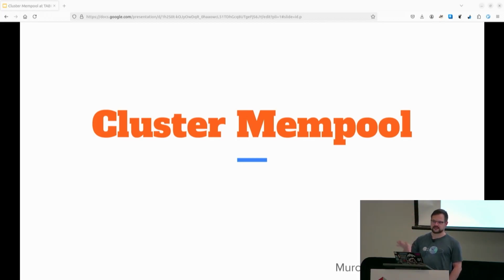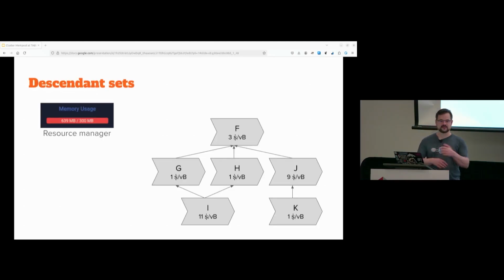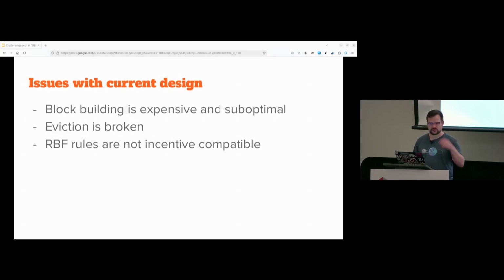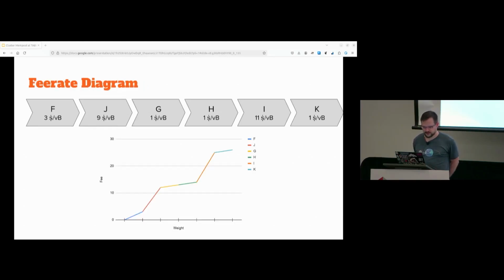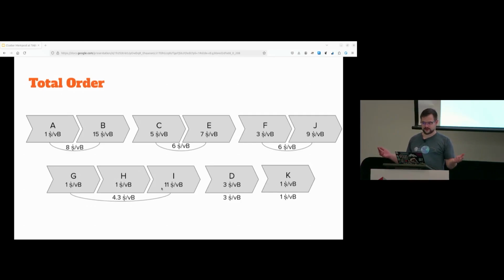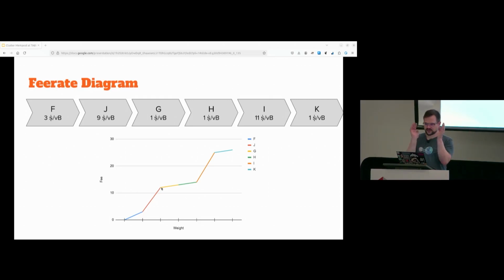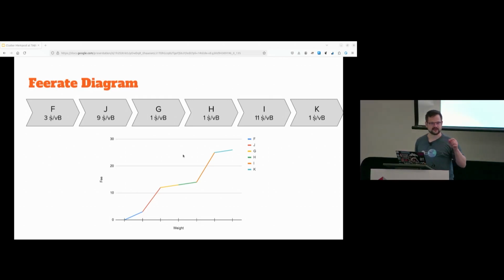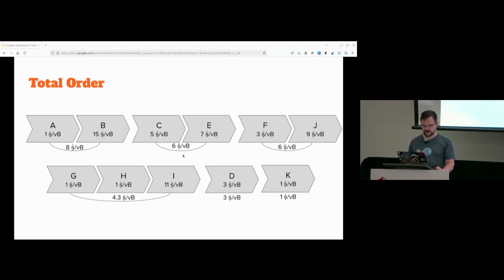Cluster Mempool - TABConf 6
Cluster Mempool is an effort to rearchitect how Bitcoin Core stores unconfirmed transactions, builds blocks, and evaluates replacement candidates. It is expected to drastically simplify package relay with bigger packages than two transactions, speed up block building, and generalize CPFP to descendants-pay-for-ancestors.

 What would an attendee learn from this talk?

- What issues exist in the current mempool design?
- How does the Cluster Mempool approach address those issues?
- How does Cluster Mempool work?
- How does this change affect users and other network participants?

 Is there anything folks should read up on before they attend this talk?

- Basic knowledge about unconfirmed transactions and mempool is useful

 Relevant Links

Murch is an engineer at Chaincode Labs. He contributes to Bitcoin Core, Bitcoin Optech, and Bitcoin Stack Exchange. He is a co-host of NYC BitDevs and the Bitcoin Optech Recap.